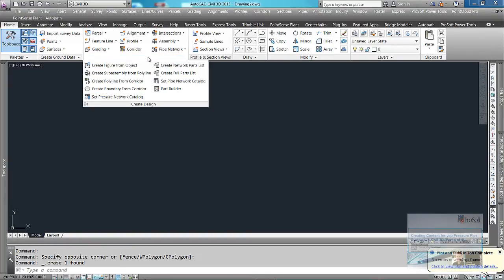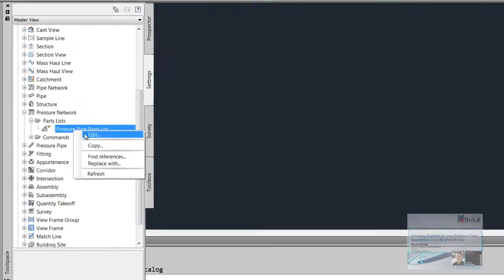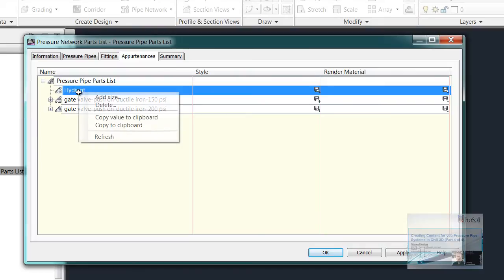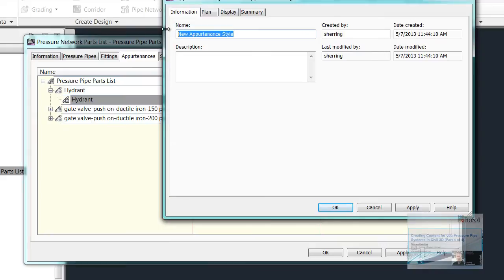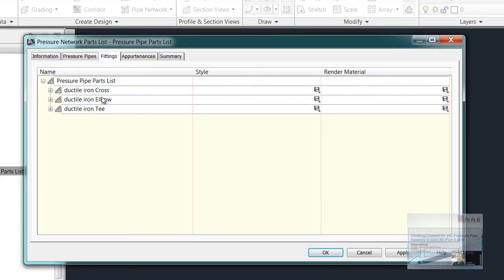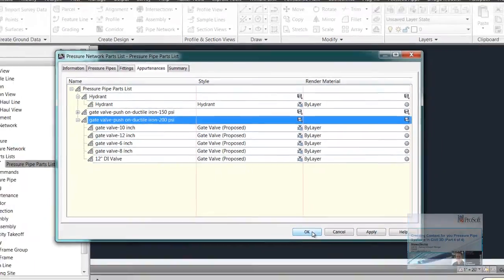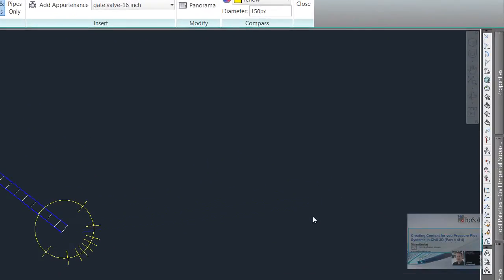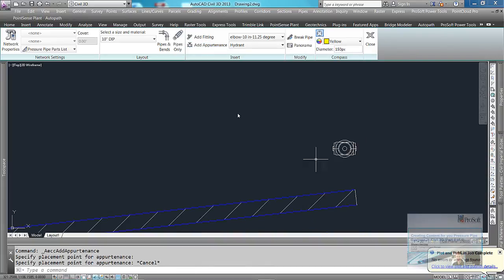Create Pressure Pipe Content in Civil 3D (Pressure Pipes 4 of 4)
After creating our CONTENT file, and modifying/importing it into the Content Catalog Editor!!  We are now ready to import this into our parts list for laying our pressure pipe design.